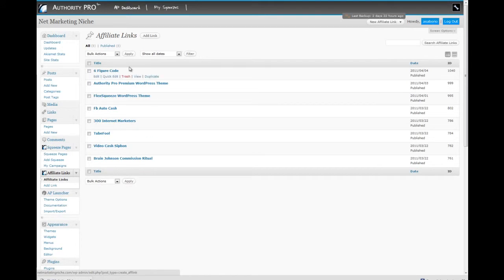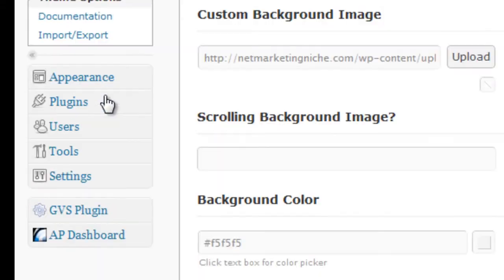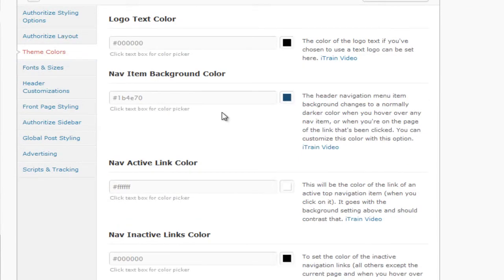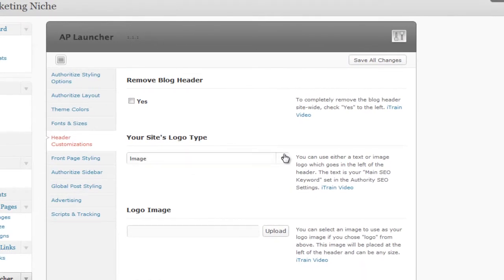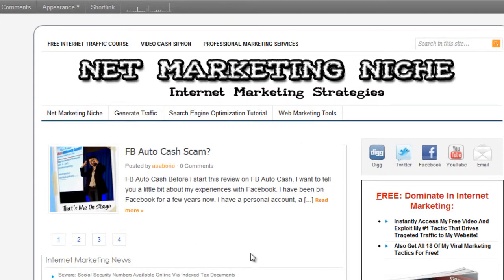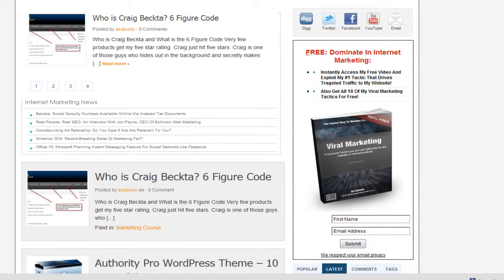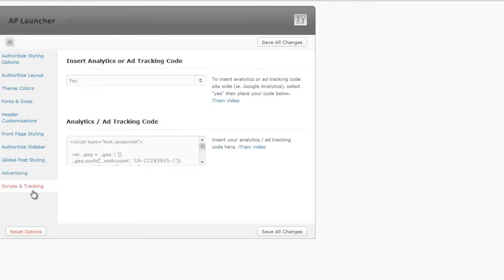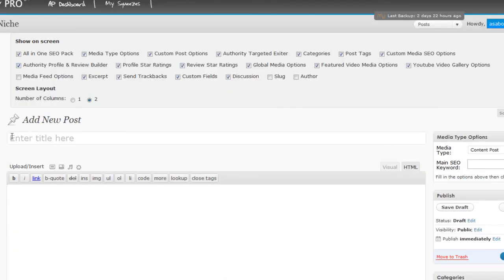Authority Pro WordPress Theme Part 3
This is part 3 of my Authority Pro Premium WordPress theme training. In this video I go into a very powerful feature of Authority Pro called Link Cloaking. Then I move my way into a very detailed section on configuring the theme from top to bottom.